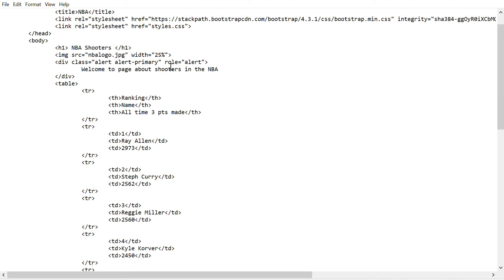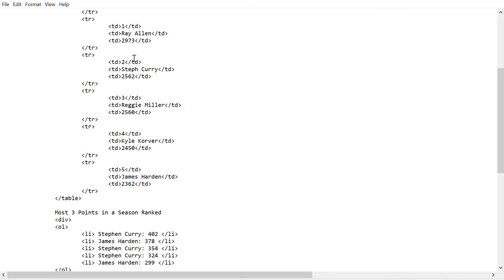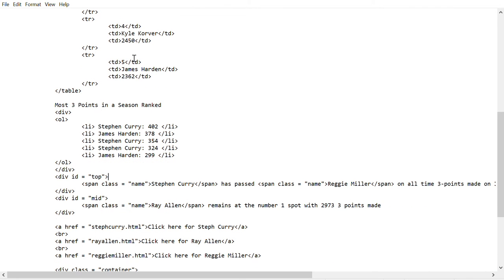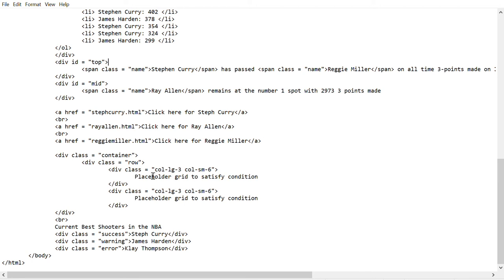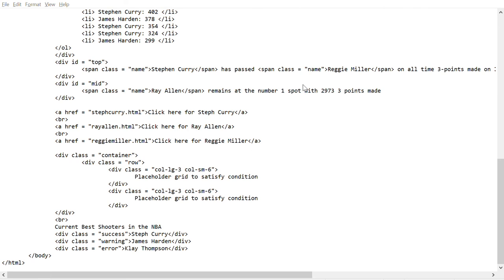ENGO 551 Lab 0 Chris Cho